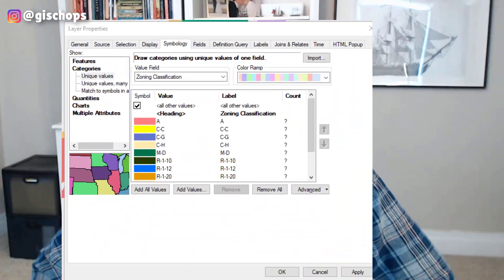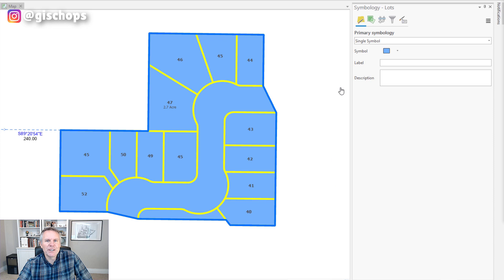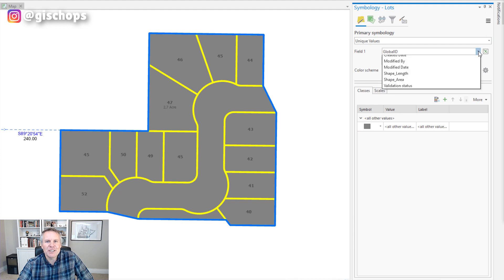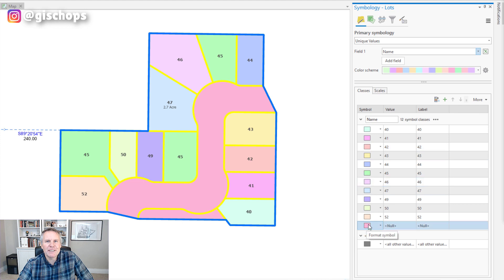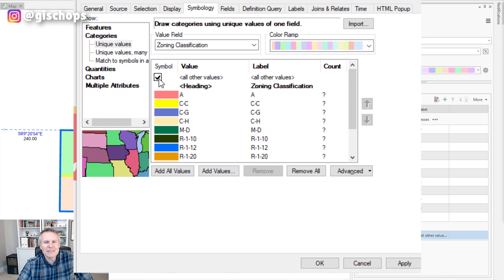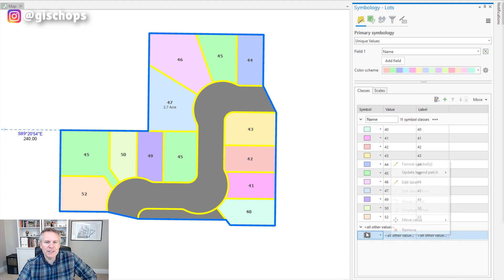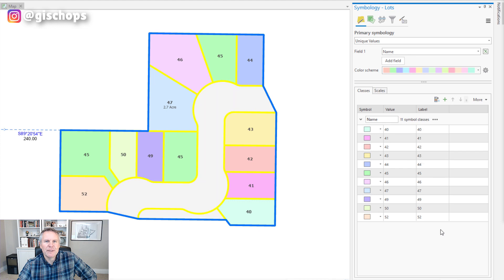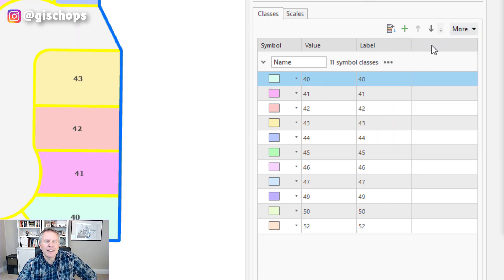GIS Tutorial - Unique Values Symbology - Show All Other Values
ArcGIS Pro has a tricky way of symbolizing all other values in a subset of values in the "Unique Values" symbology option. There are two ways to do it, I'll show you how in this ArcGIS Pro tip.